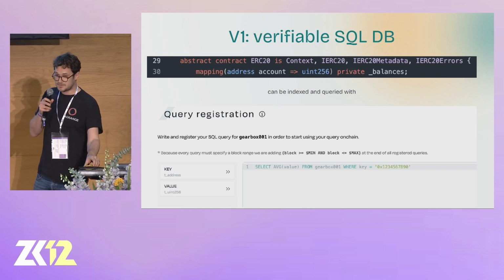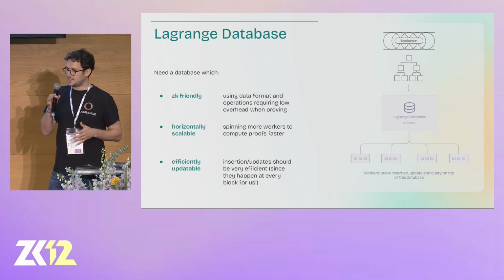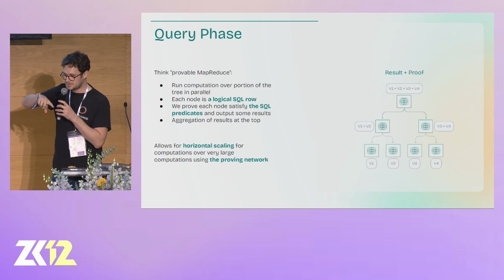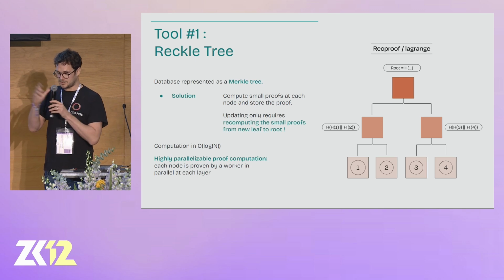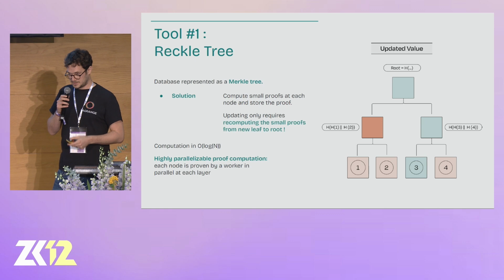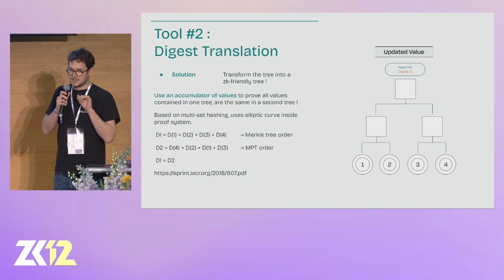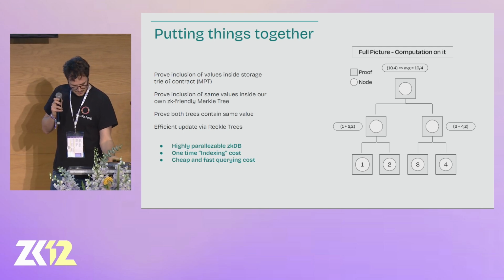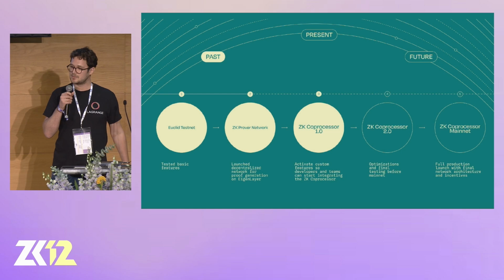ZK12: Make Web3 use Web2: verifiable SQL db for contracts - Nikkolasg N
Title: Make Web3 use Web2: verifiable SQL db for contracts
Speaker: Nikkolasg N
Project: Lagrange

Description:
Everyone knows SQL, it's been there since decades. But SQL is inexistent in web3 context. The data is scattered between on-chain storage, full node historical state, transaction sets, etc., and most of it is not accessible to a smart contract. Imagine if your contract could issue a SQL query on any of these datasets and get a verifiable reply? This is a technical talk showing how to bring an SQL-like experience to web3 developers without sacrificing security by leveraging recursion, updatable VC openings proofs, and more. We’ll discuss the challenges of applying SQL to blockchain data in a verifiable manner and demonstrate how to efficiently query this decentralized database.